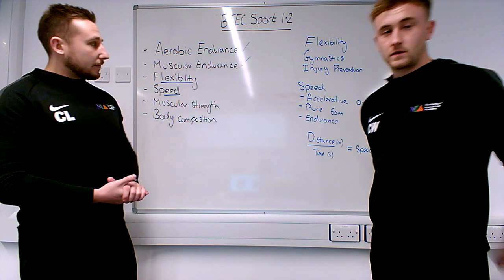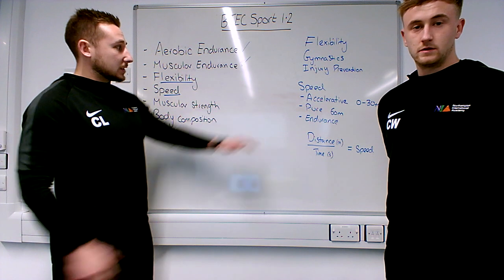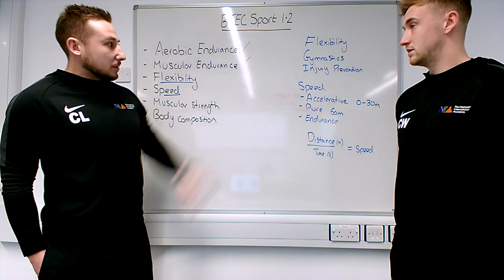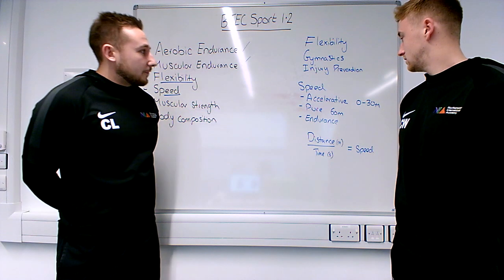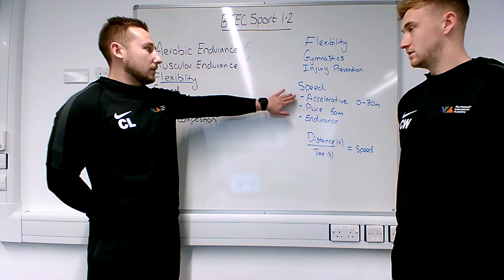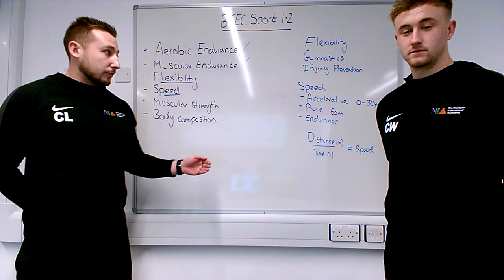NIA BTEC Sport Level 2 Unit 1.2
Physical Components of Physical Fitness. Focusing on Speed and Flexibility